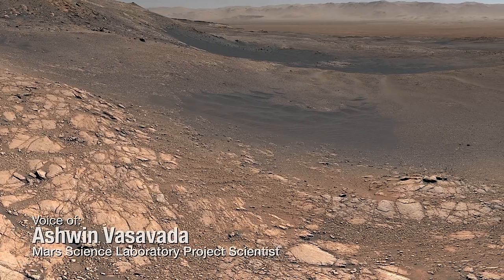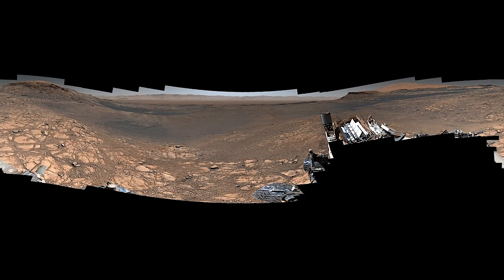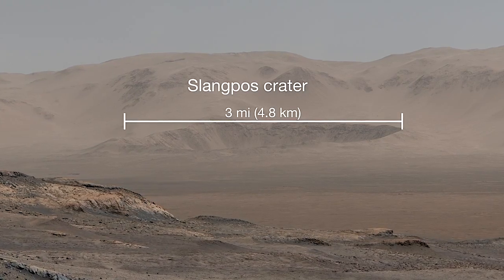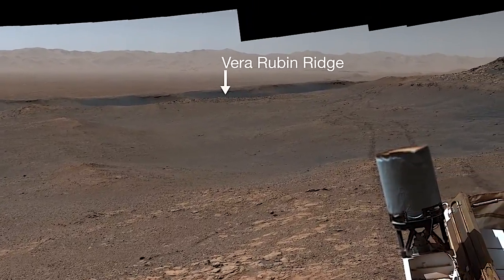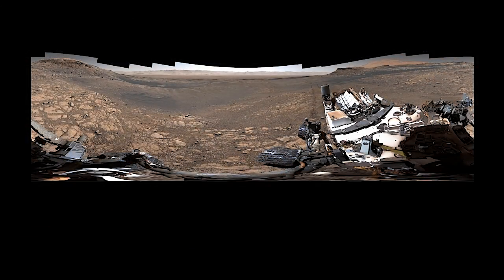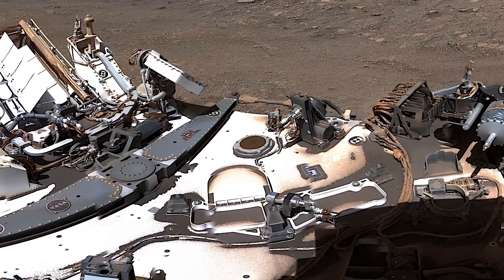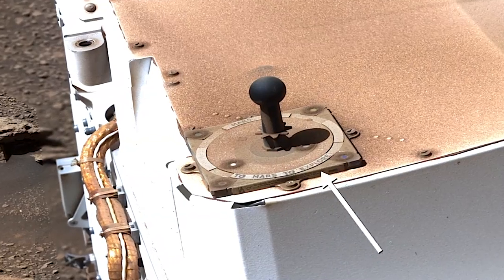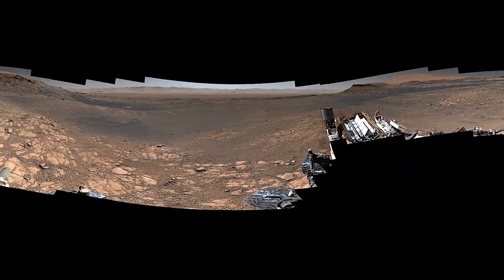IMAGEN🔭 de MARTE🪐 de 1.800 MILLONES de pixels explicada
Curiosity’s 1.8 Billion-Pixel Panorama on Mars
NASA Curiosity Project Scientist Ashwin Vasavada guides this tour of the rover's view of the Martian surface.
 This is the largest and highest-resolution panorama the Curiosity rover has ever taken. It's made up of almost 1,200 individual images taken over four days.
The rover's body is too close for the Mastcam's telephoto lens. But we were able to capture the rover using the other Mastcam lens. The higher resolution version is nearly 1.8 billion pixels.
What I love about this panorama is that we can zoom way in and see details far in the distance. When you start to do that, you can see the rim of the crater we're inside of, all the way to the north.
Here's an impressive sight: 20 miles away is Slangpos crater, just inside Gale crater's rim. End to end, Slangpos is three miles wide! Something huge must have struck here. Whenever I start to think that Mars looks familiar, sights like this dramatic impact crater remind me that we're looking at a different planet.
Curiosity is exploring a clay-bearing region on the side of a mountain. This ancient landscape was the site of lakes and streams billions of years ago. They left their clues in the finely-layered, clay-rich rock.
This crumbling cliff is the edge of the Greenheugh Pediment. It's a vast sheet of rock draped over the side of the mountain. It must have formed after the lakes disappeared and the mountain took its present shape. Did it once extend even farther out?
Curiosity looks a bit like an abstract painting here. That's because this is a #360-degree perspective. The image is warped, like looking through a fisheye lens.
You can make out some amazing details on the rover itself.
This is the shadow of Curiosity's mast.
Here's RAD, an instrument that detects radiation from the sun and space. Thanks to RAD, we have a better idea of how to protect future astronauts on Mars.
Why are there severed tubes and wires on the rover? These tubes were part of the fluid cooling system that circulated throughout the spacecraft that flew the rover to Mars. These wires were like an umbilical cord for data. They were cut during landing.
In spite of the all the dust, our sundial still tells us "to ."
Trailing behind the rover, you can see our tracks -- including where we climbed up a hill. Even after seven years on Mars, Curiosity is not done making tracks yet.